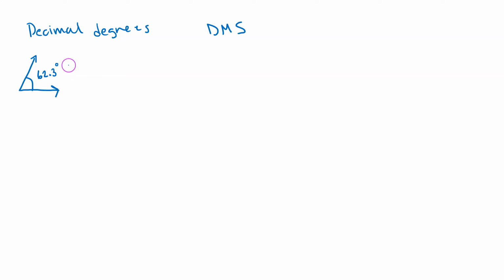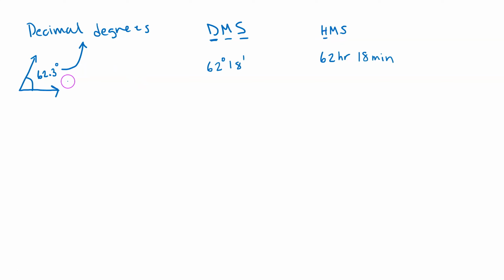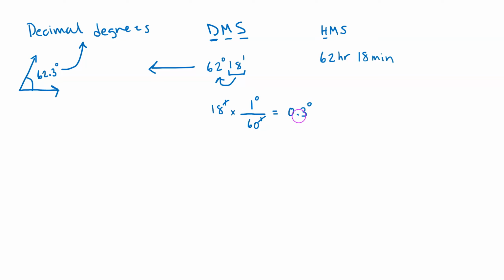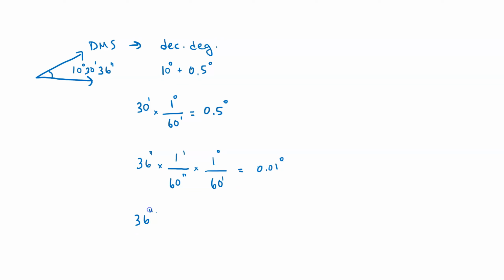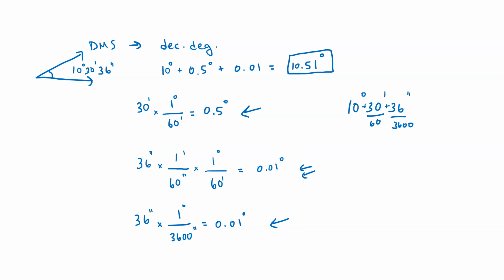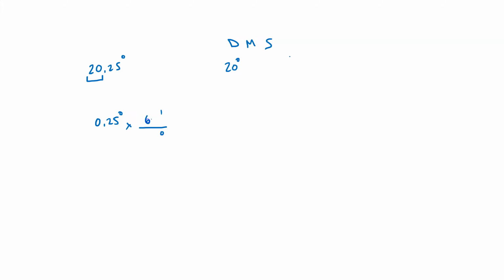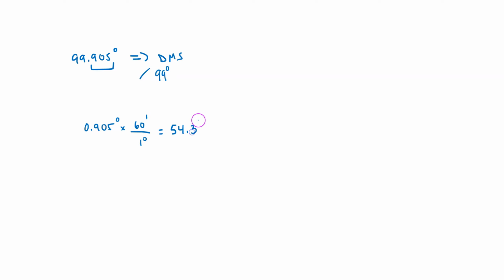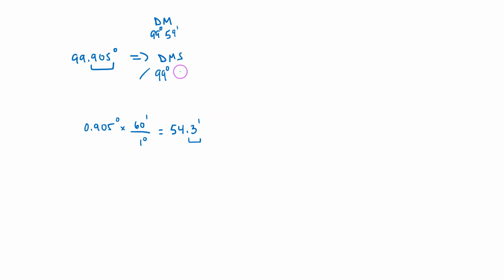Decimal Degrees and Degrees Minutes Seconds